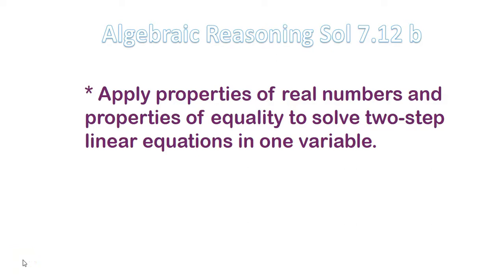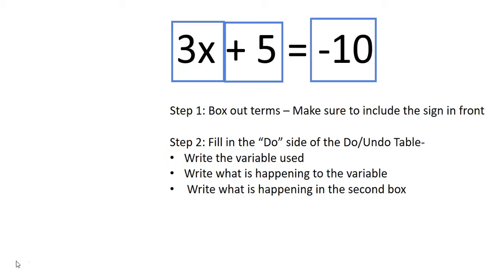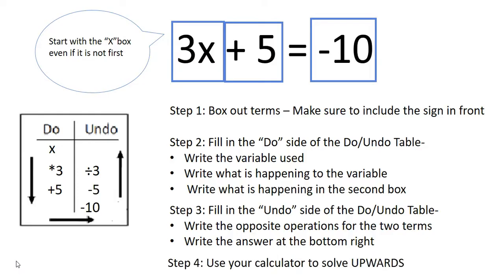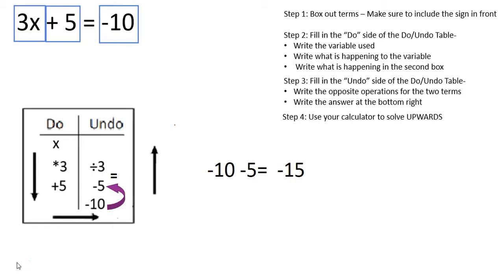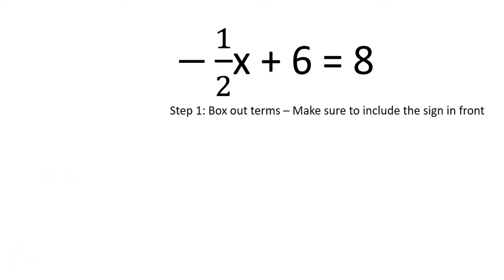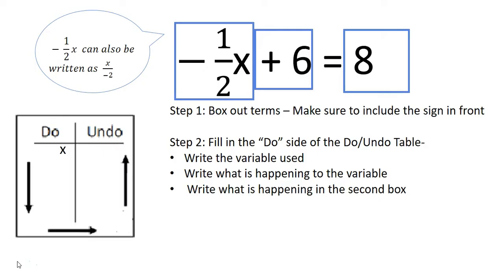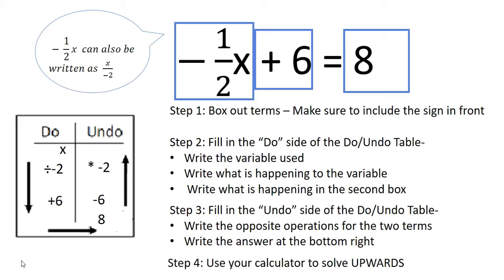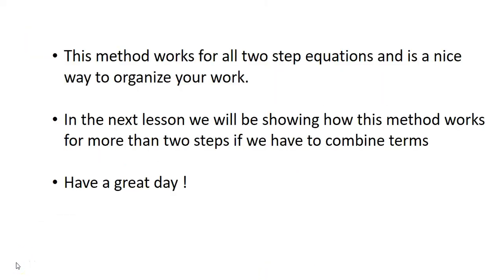Solve Two Step Equations with Do Undo Method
Using the do undo method to solve two step equations